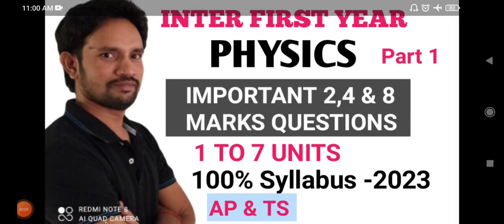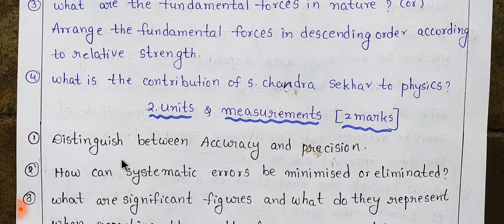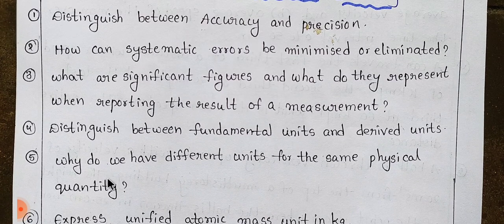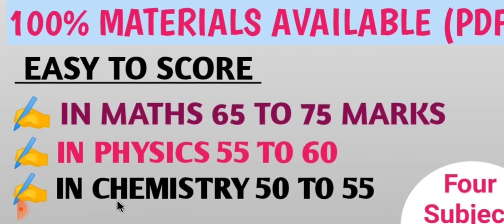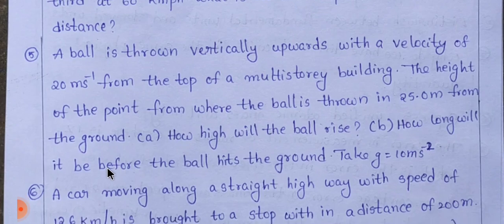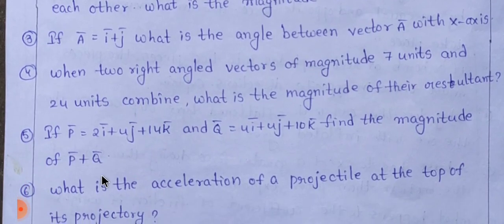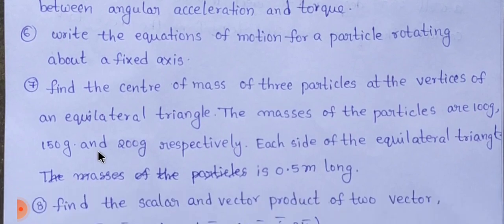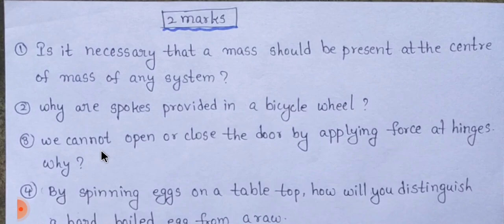INTER FIRST YEAR PHYSICS 100% SYLLABUS IMPORTANT QUESTIONS 2023/INTER FIRST YEAR PHYSICS 2 4 8 MARKS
#100%syllabusinterfirstyearphysicsimportantquestions